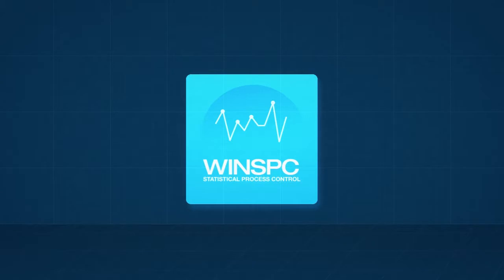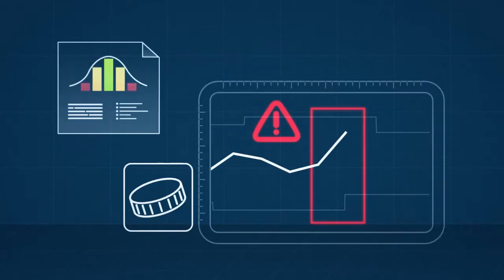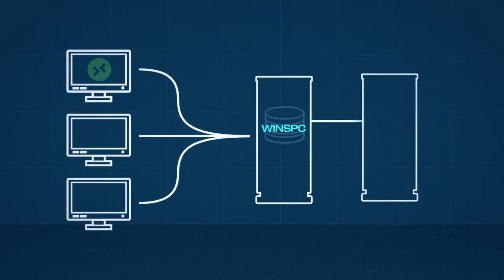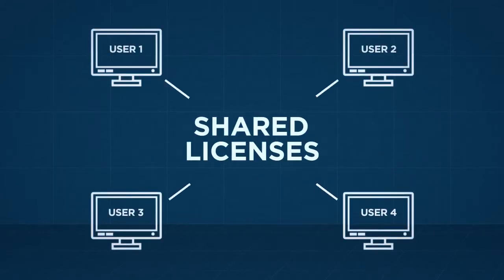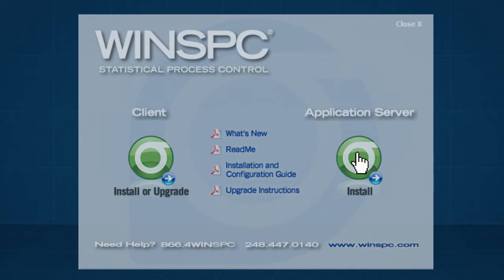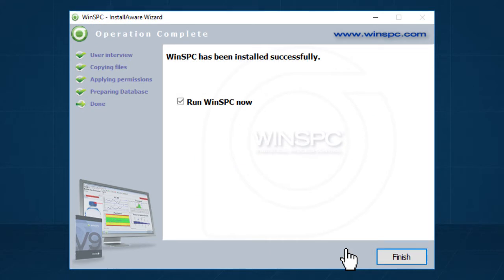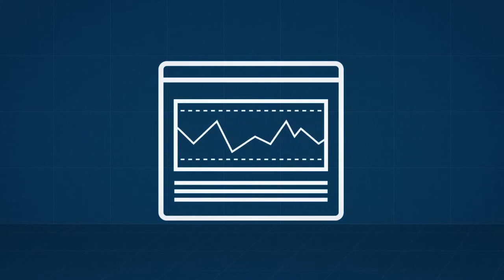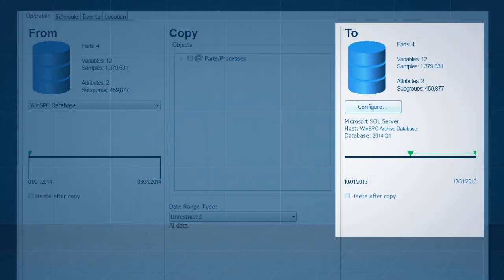Exploring the IT Aspects of WinSPC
Gain an understanding of the installation support typically requested from IT personnel in an on-premises implementation of WinSPC.